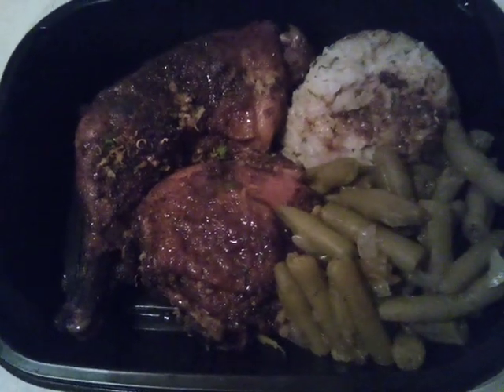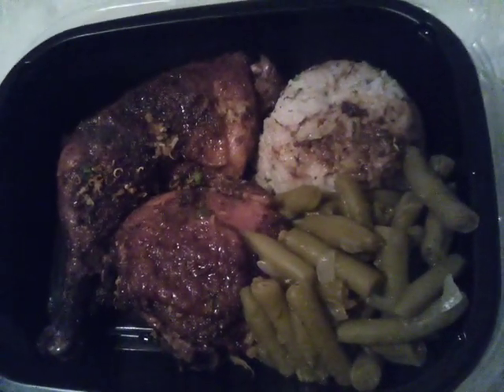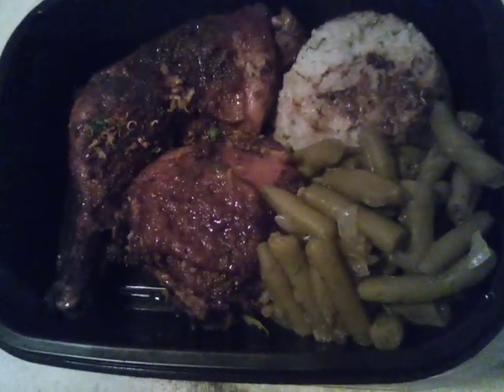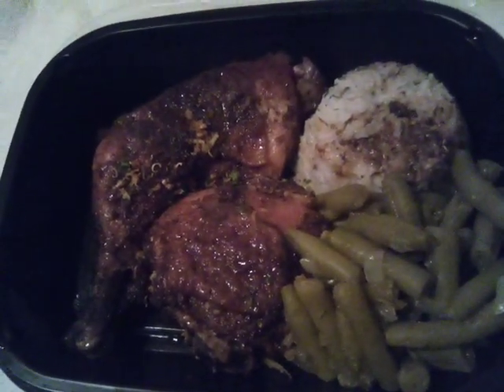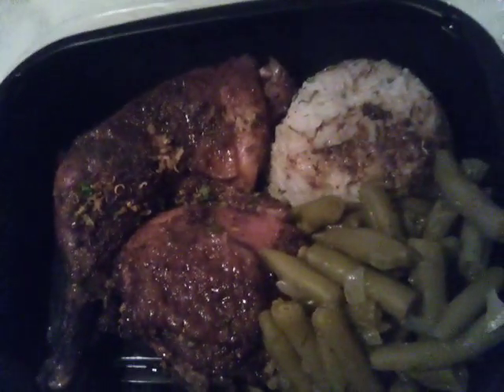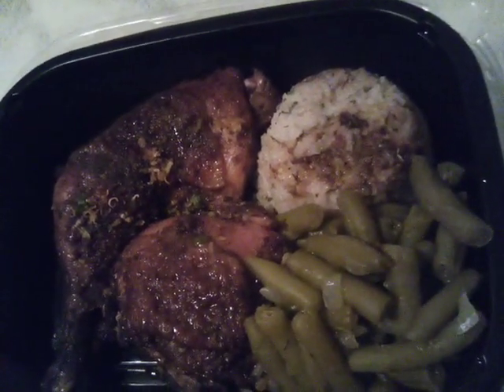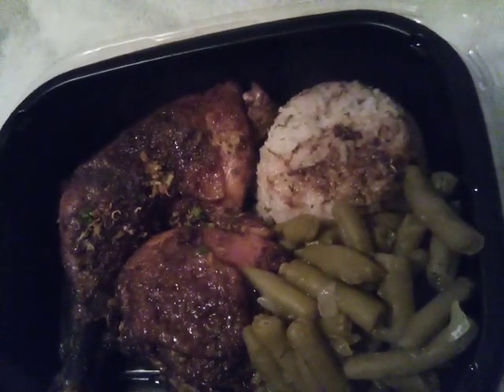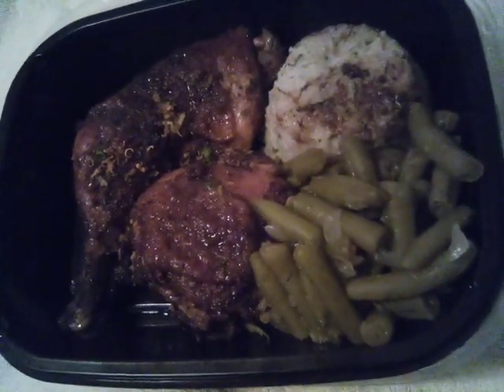Jerky Glaze Chicken & Pepper Garlic Rice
BOX LUNCH: easy on the go. Just warm up.